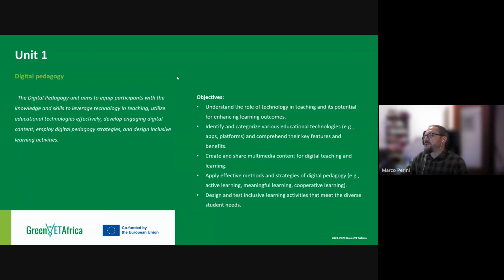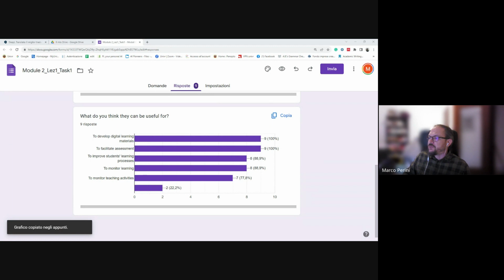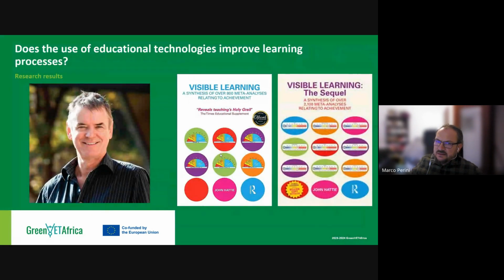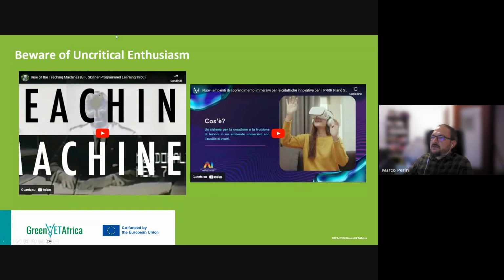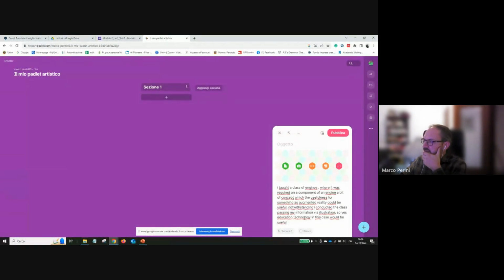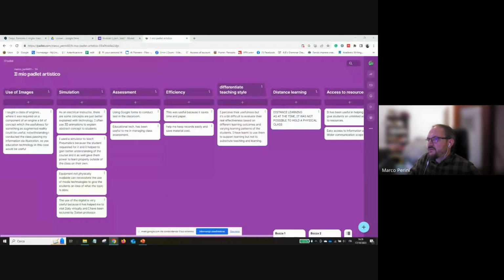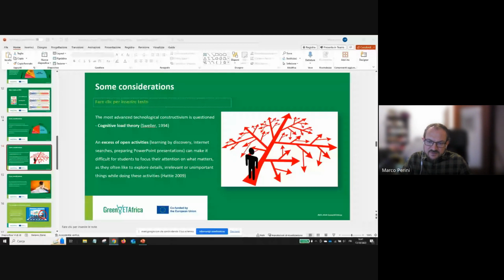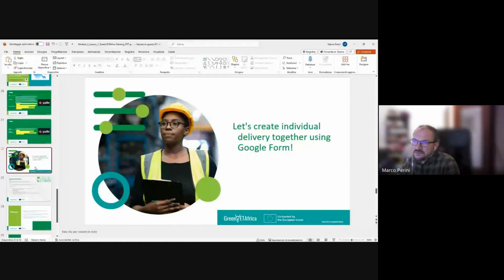Module 2: Digital Pedagogy: Lesson 1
Green Waste Management Training Programme.

 Lesson 1: The Role of Technology in Teaching.